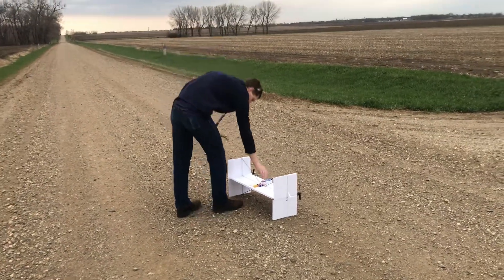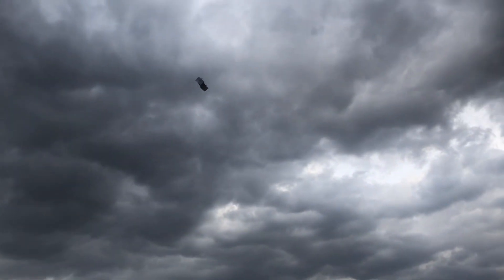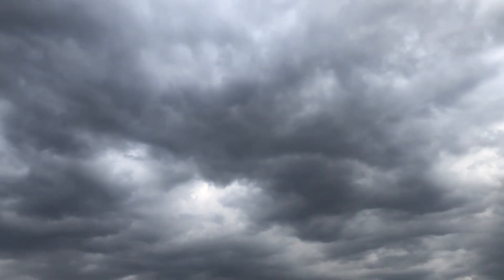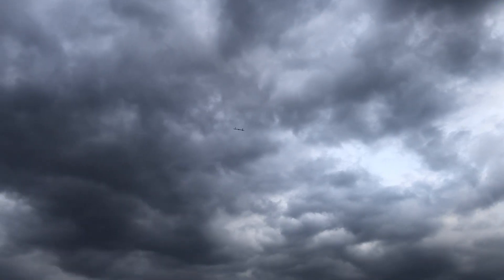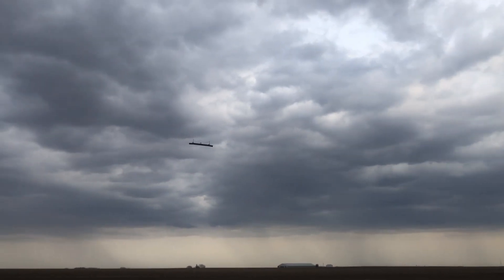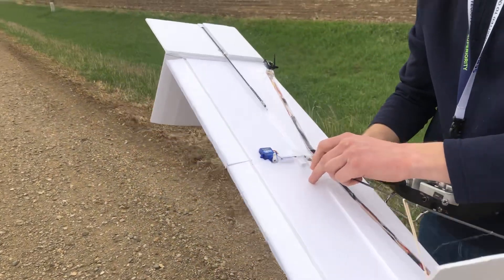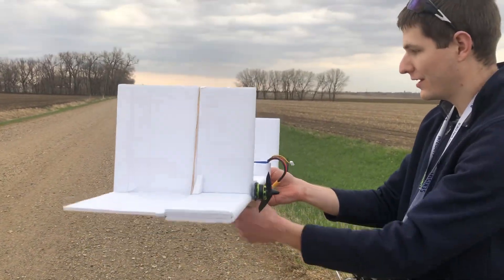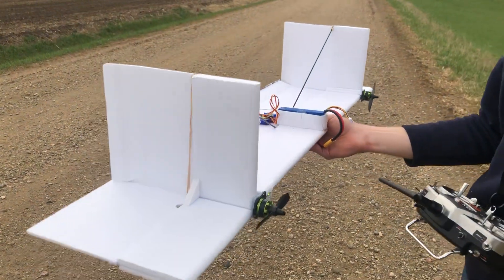The Next Big Thing in FPV Wings?? Testing the Tumbler Prototype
The premise is simple: What would happen if you built an FPV wing with as much fin area as wing area? And how do you land it without ripping the fins off? In short, you get a knife edge capable wing with folding fins that can yaw around turns as if it is tethered to a pole!

Pardon the wind. This is the best weather we will have for several days.